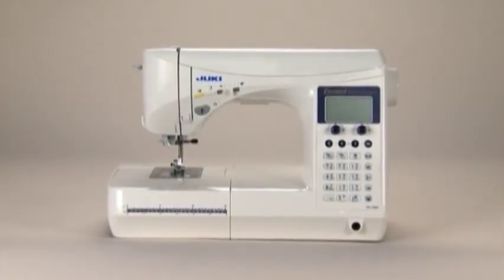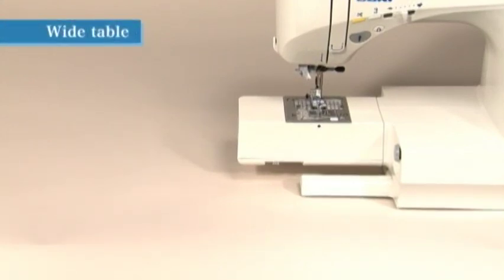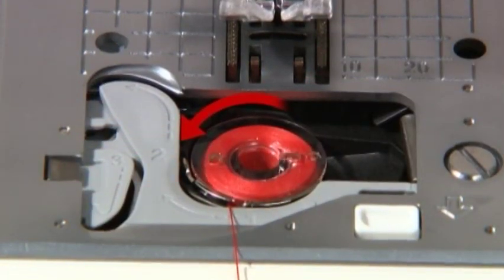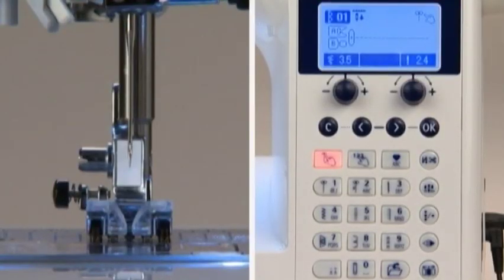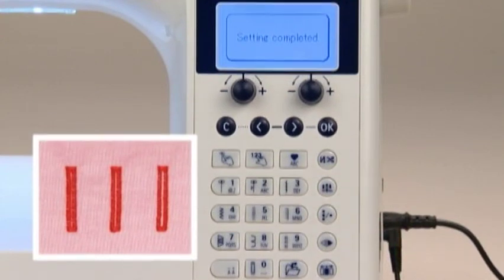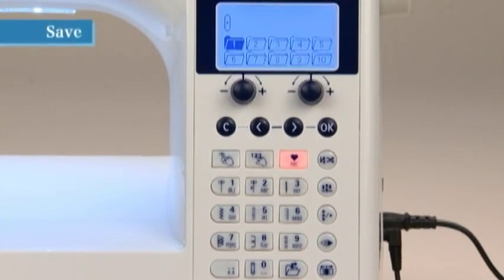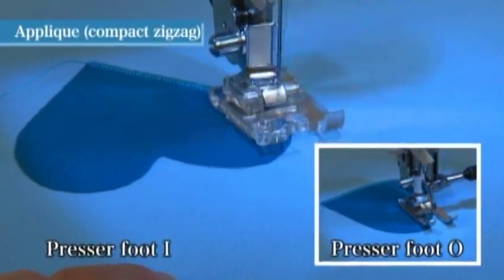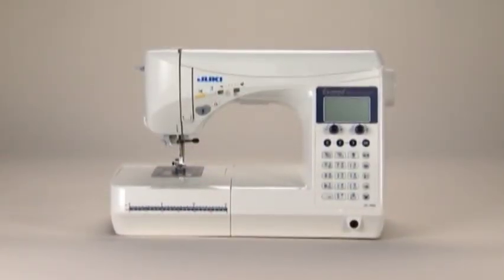JUKI HZL F600 introduction and operation